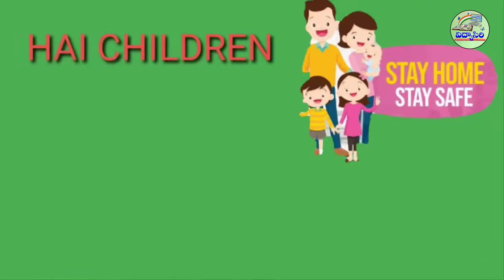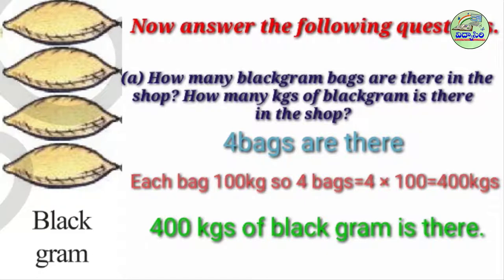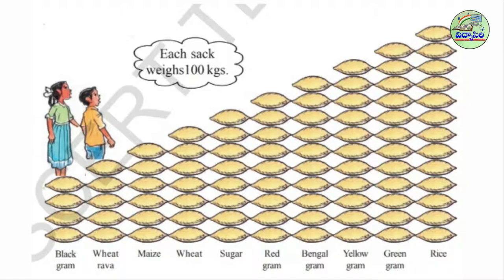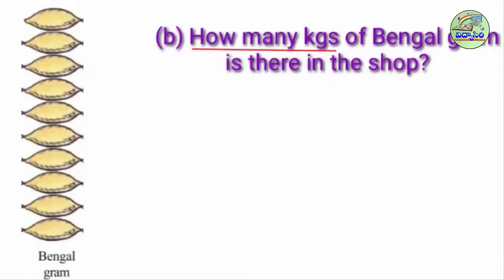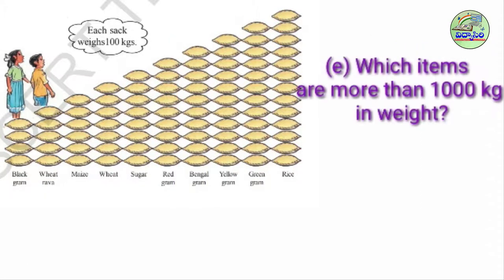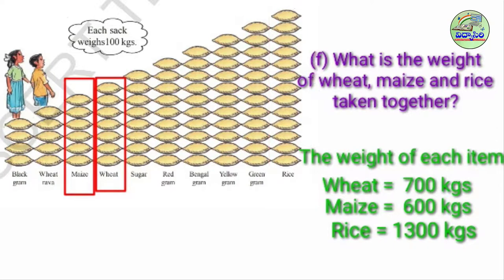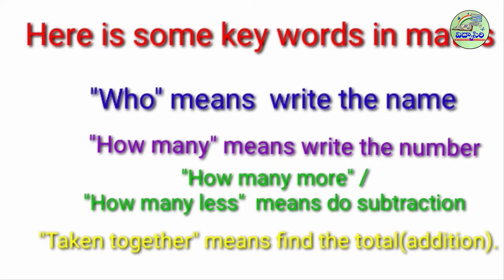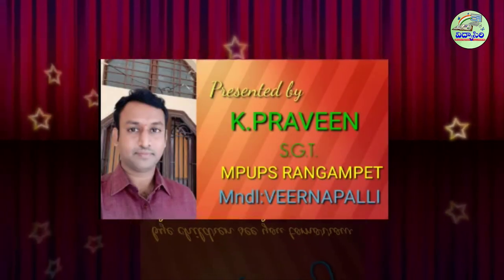5th class maths Bigger Numbers Part-3 by Praveen Kothwal || Vidya Siri Digital Classes